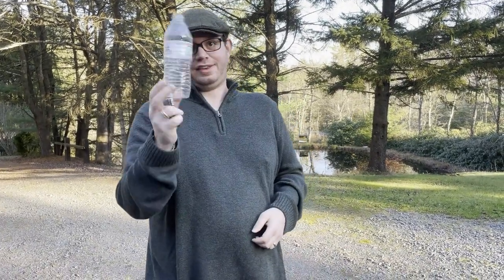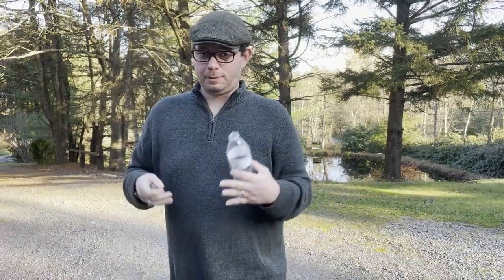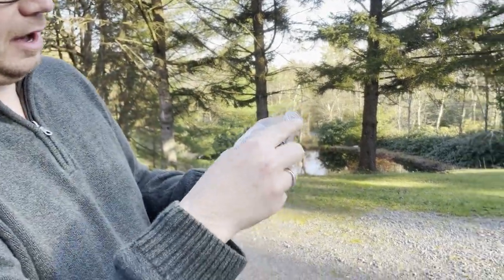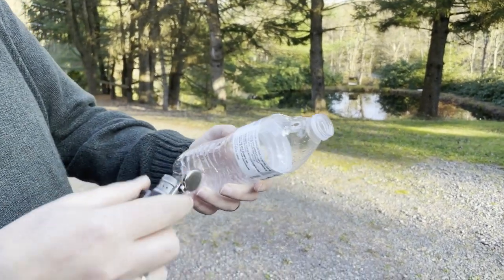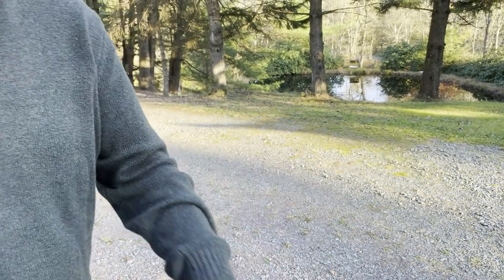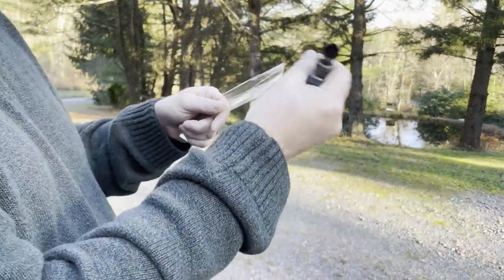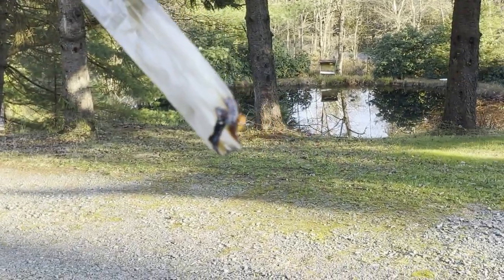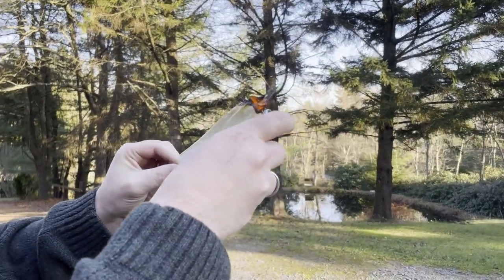Is cigar cellophane made out of plastic? - Cigar 101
Sure, we got the "cello on or cello off" question a million times. But this one from Don in Philadelphia is a little different: “Is the cellophane on my cigar made out of plastic?” Well, here's a hint: cigar cellophane actually burns. Check out Jared's video for the full answer!